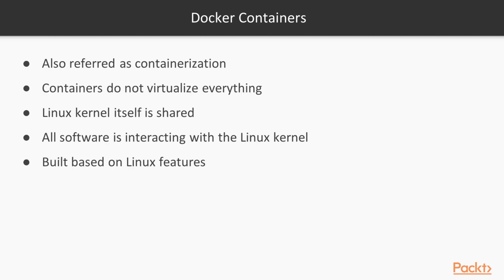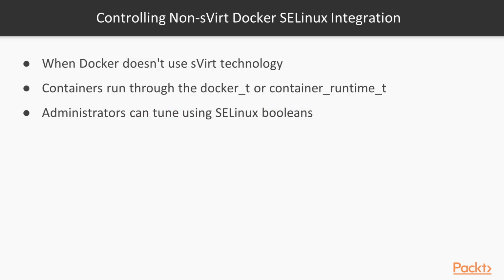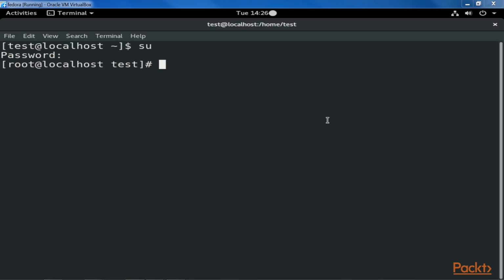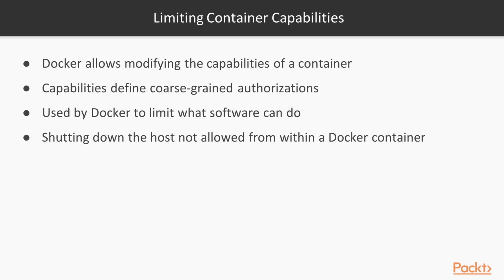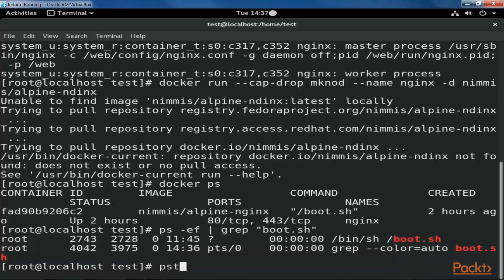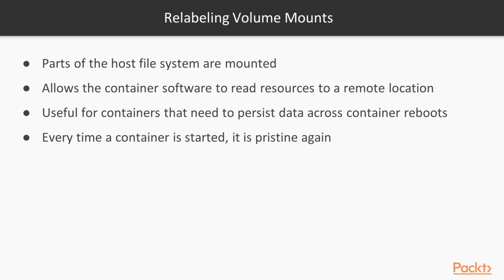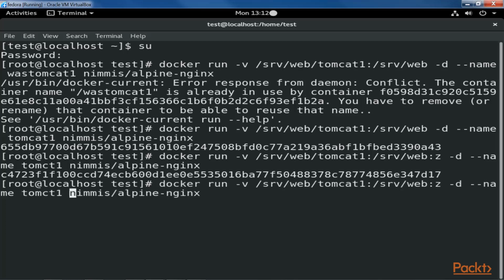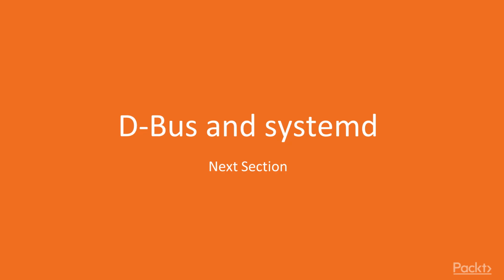Advanced SELinux System Administration Securing Docker Containers